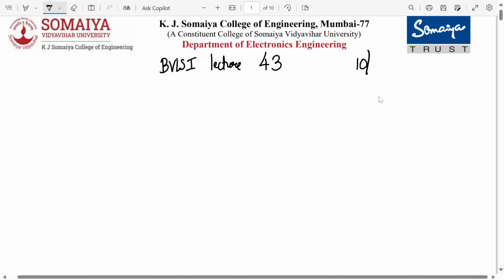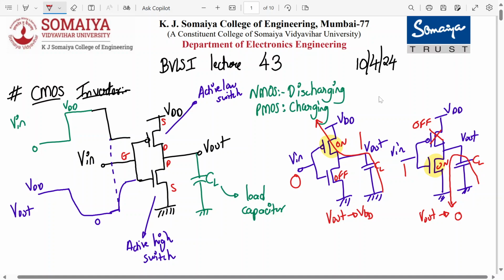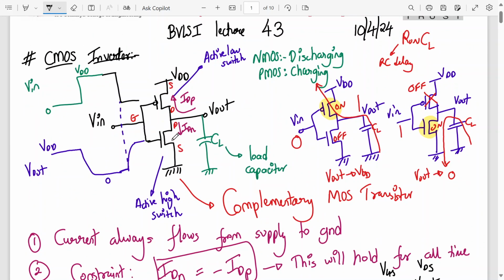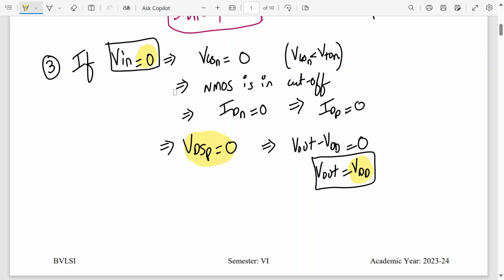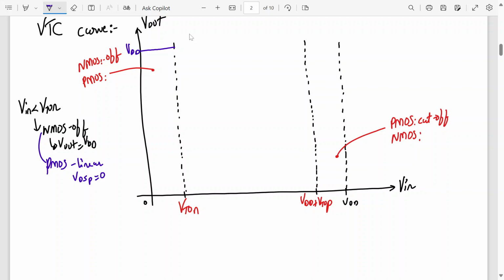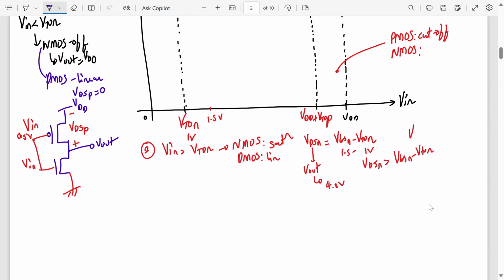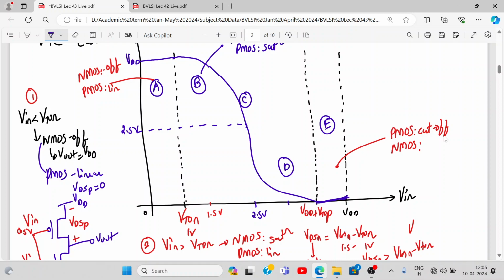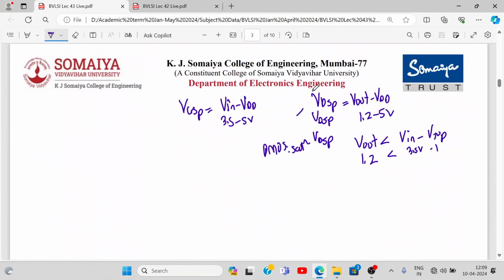BVLSI Lecture 43 Live | CMOS Inverter 2